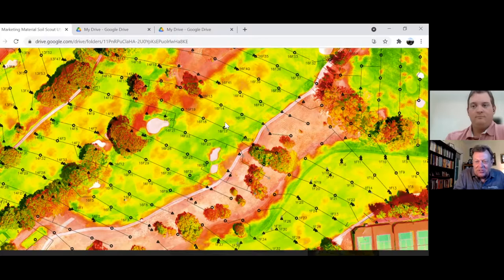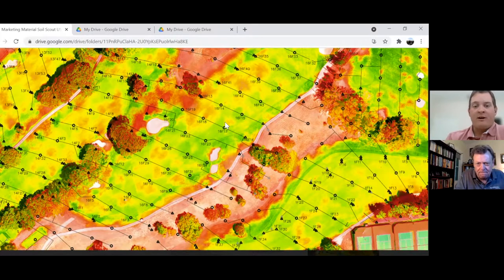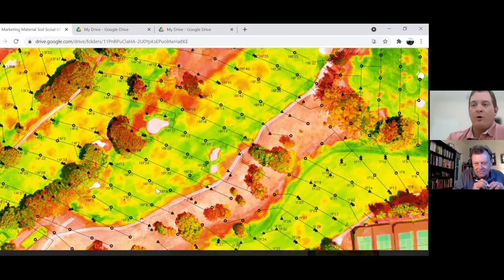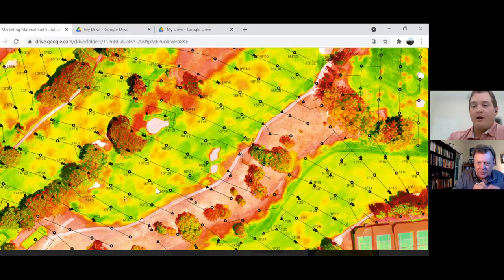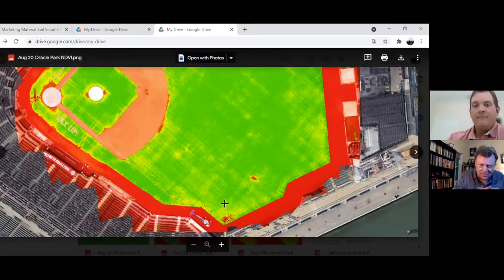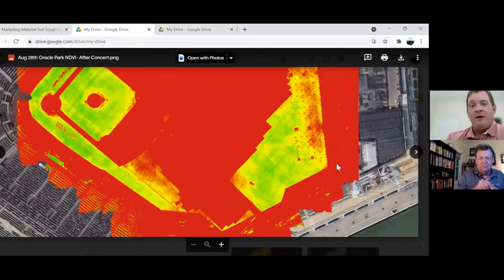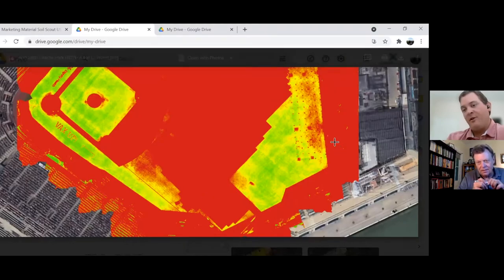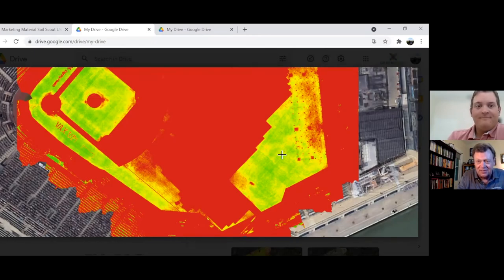2 Minute Turf Talk - Drone Technology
Drone Images - A great tool for turf managers

The use of drone flyovers is gaining tremendous momentum among tech savvy turf managers. This Turf Talk shows some interesting examples of this great new tool. Kevin Hauschel from Greensight shares images that show areas on the property that may be stressed. What an excellent tool for helping make a tough job a bit easier.